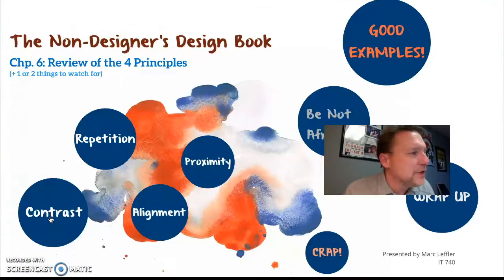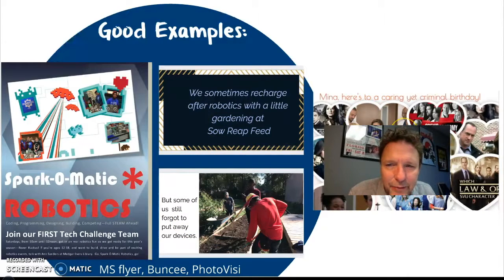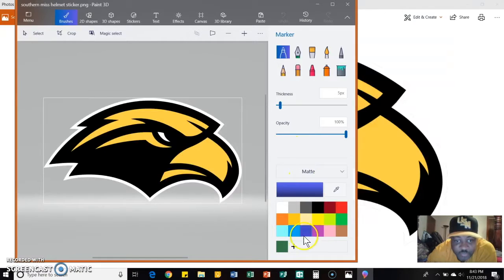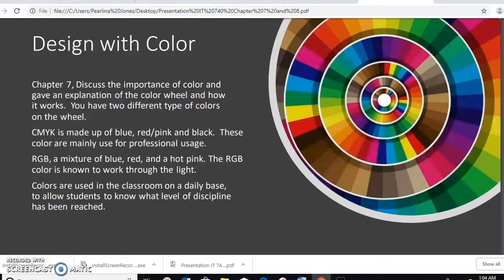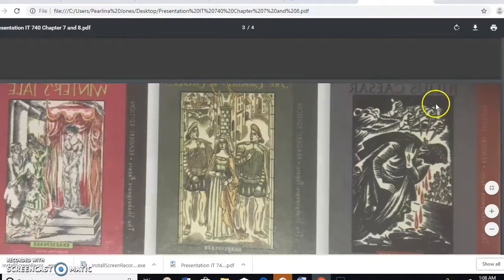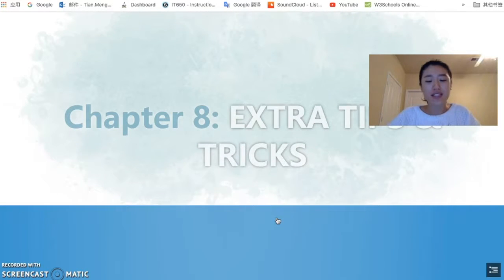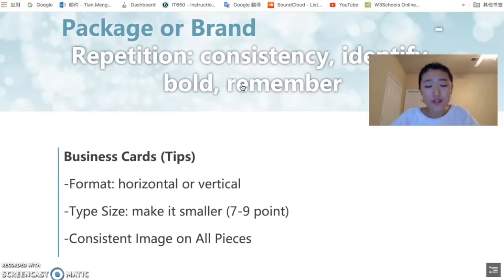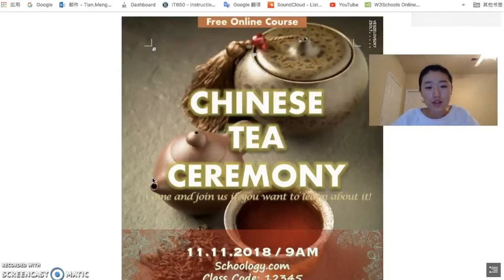IT740 Group Pres: Marc, Reggie, Pearlina & Tian